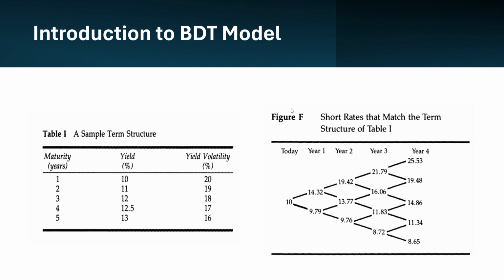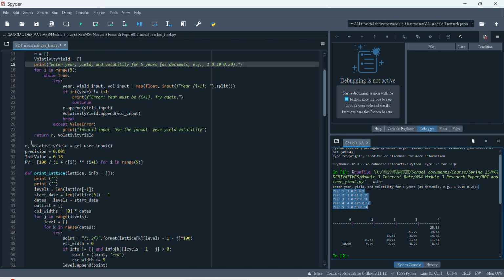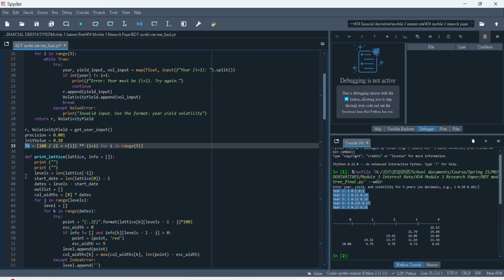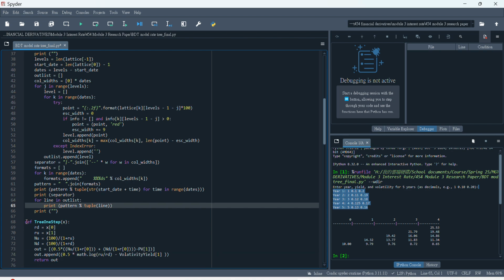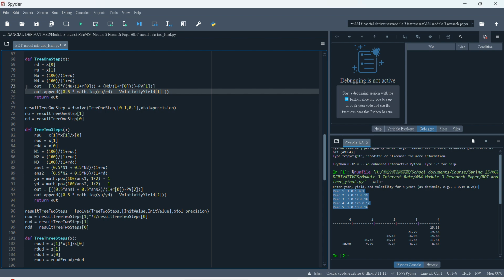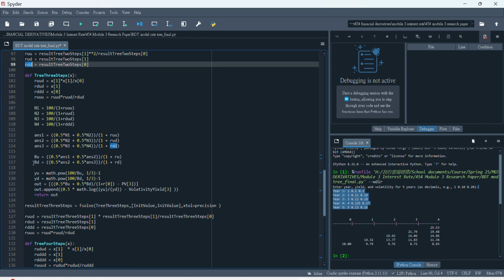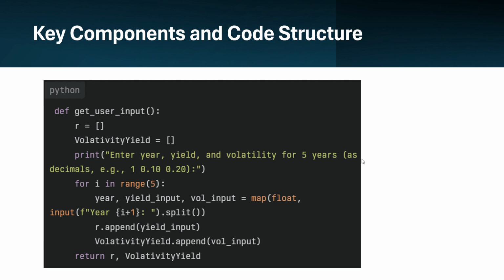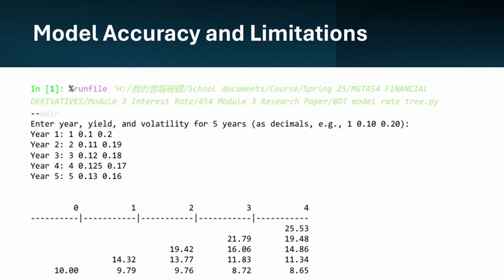2) Python Code Presentation: BDT Model